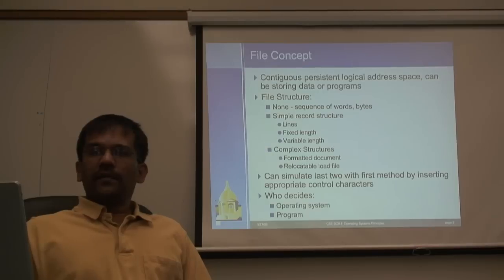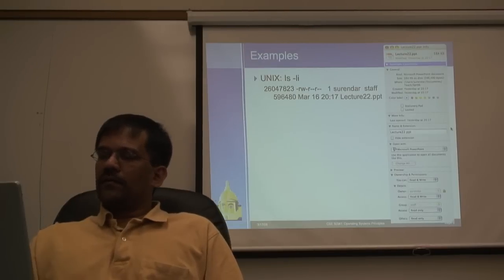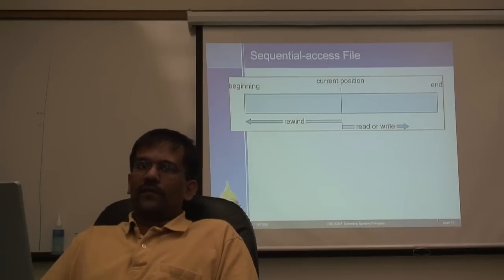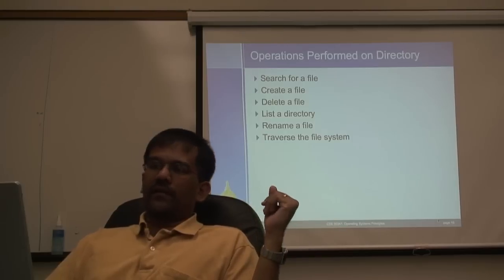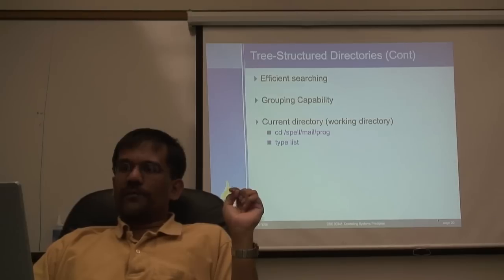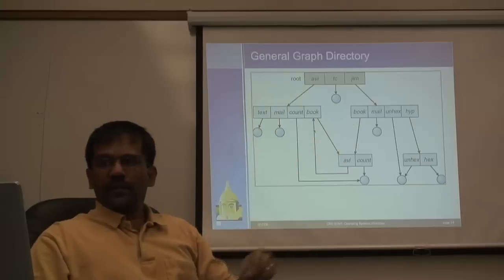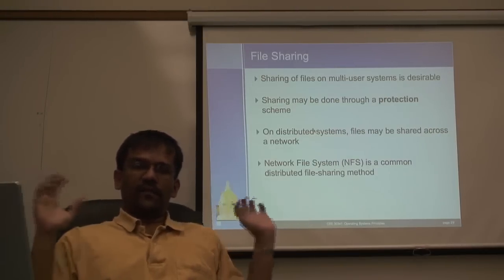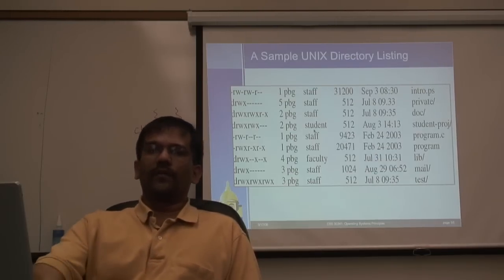OS-SP06: Lecture 22: File system interface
CSE 30341: Operating Systems Principles
Spring 2006

Topics covered: Chapter 10

Surendar Chandra